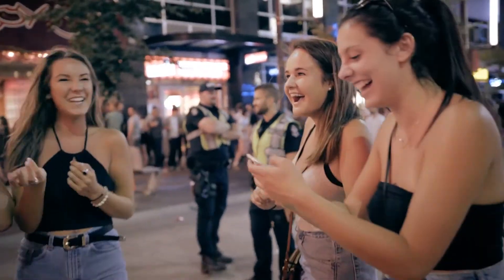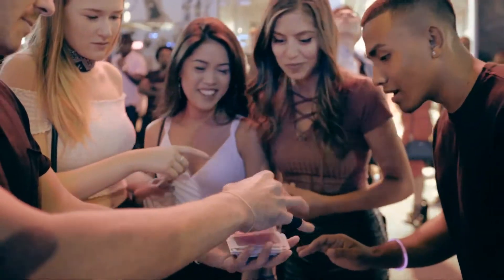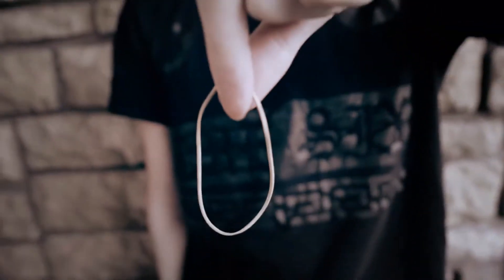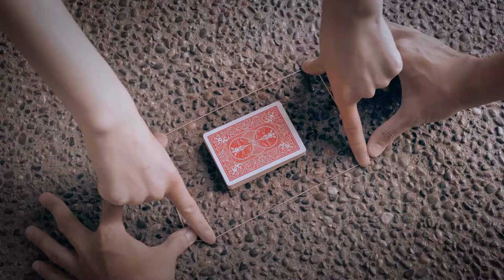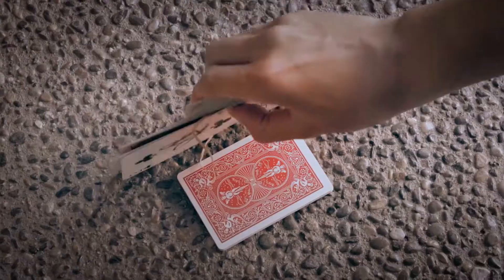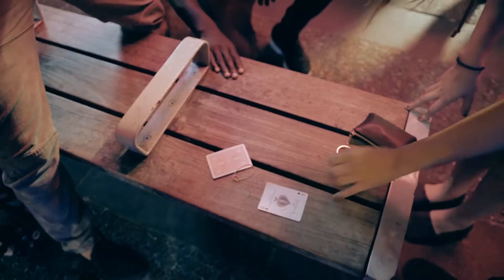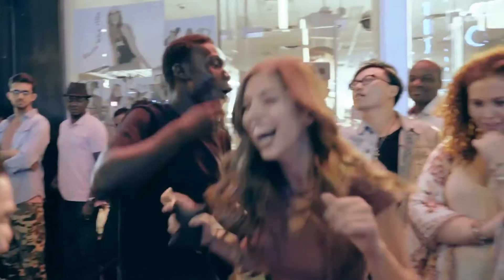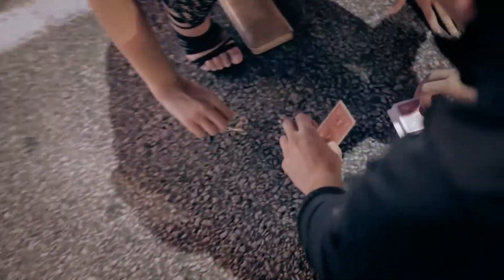Sharpshooter by Johnathan Wooten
Magic that takes place in the spectator's hand is always the most powerful. When THEY create the miracle themselves, it's even MORE astounding!

Almost every magician has a staple routine where they reveal the spectator's signed card. Although countless variations of this effect are created constantly, every once in a while, something truly special comes along. From the mind of Jonathan Wooten, this is his unique take on a classic. Introducing Sharpshooter!

A hands-on card routine where the SPECTATOR cuts the deck right to their signed card, with nothing more than a rubber band! The gimmick is reusable, it is easy to perform, but the best part is your audience can perform the magical moment themselves, creating an unforgettable experience for everyone! Take the role of a Sharpshooter and reveal cards with pinpoint precision every single time!

What you receive: 1 Sharpshooter Instruction DVD with full Instructions

TV rights not included in purchase. Please contact SansMinds Magic for TV rights.